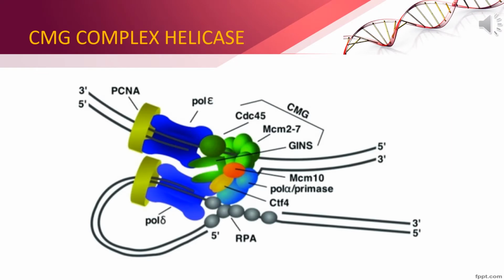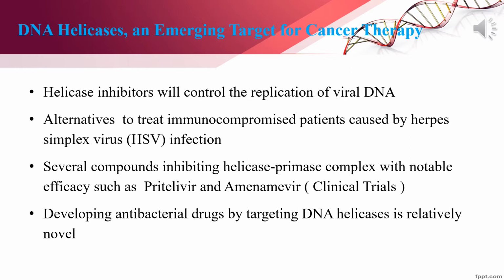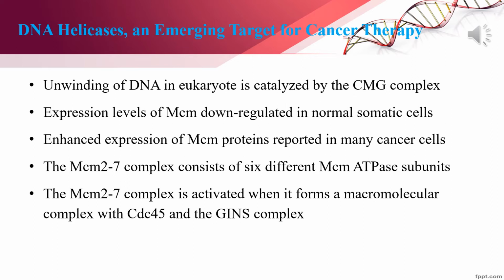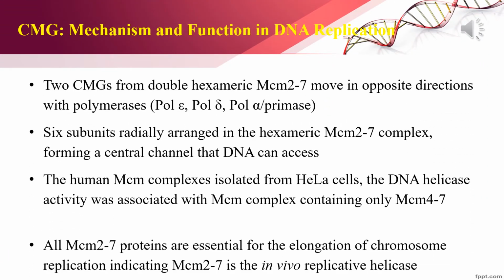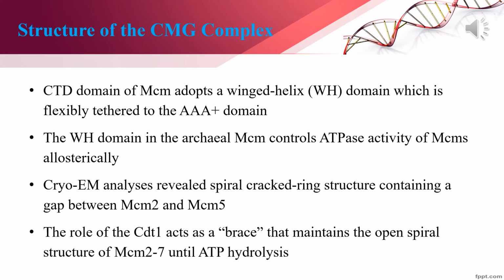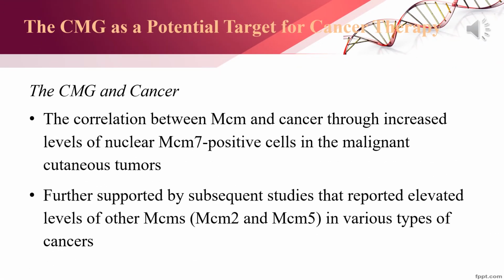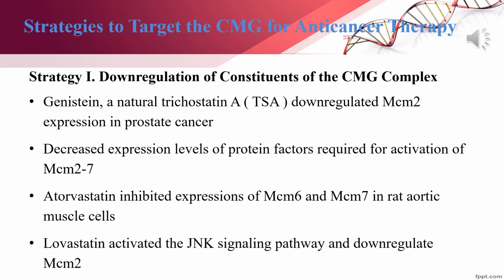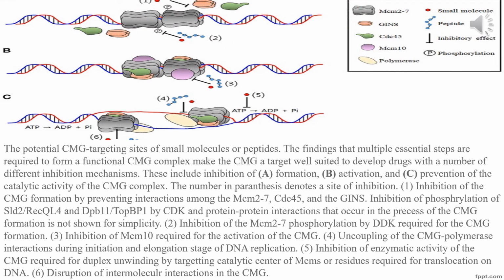DNA REPLICATION CELL CLYCLE PROF KALAIVANI NADARAJAH UKM TEAM TASHA, MINA, PRAVIN AND SIVA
CMG COMPLEX IS THE HELICASE CRUCIAL FOR DNA REPLICATION INITIATION FROM PROF KALAIVANI NADARAJAH, TEAM MINA, TASHA, PRAVIN DAN SIVA